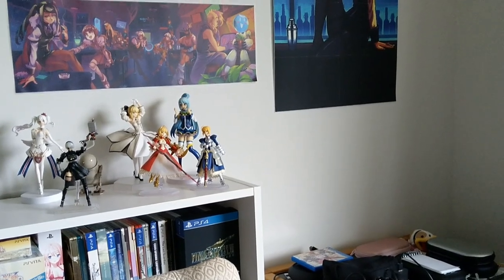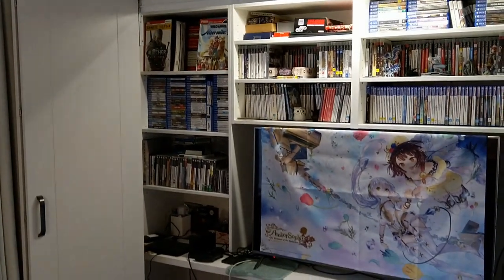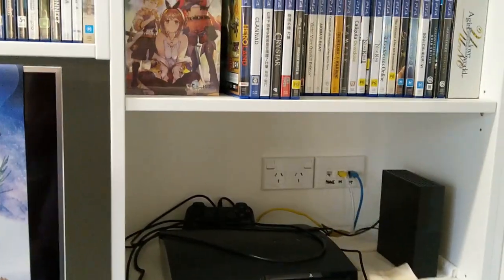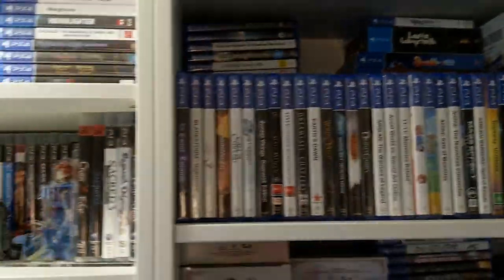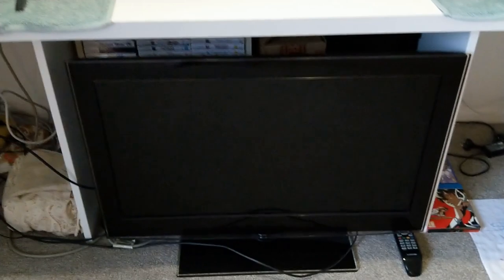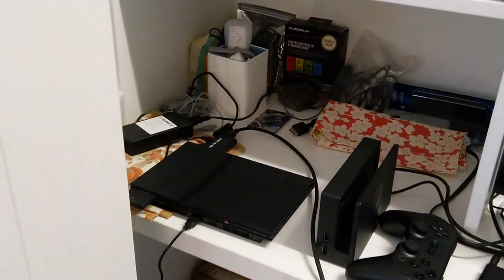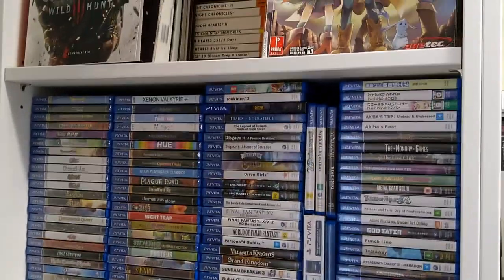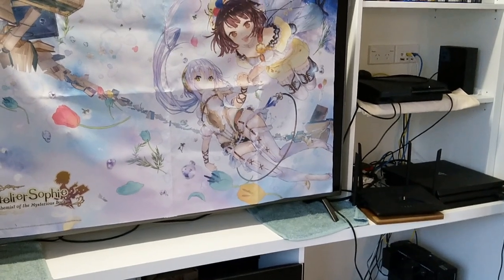My Gaming Room - a tour of the "hidden" side ...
I've finally bitten the bullet and am showing - for those who are BRAVE enough to watch this tide of untidiness! - the 'other' side of my gaming room. The gaming station, with consoles and games.

Camera: me